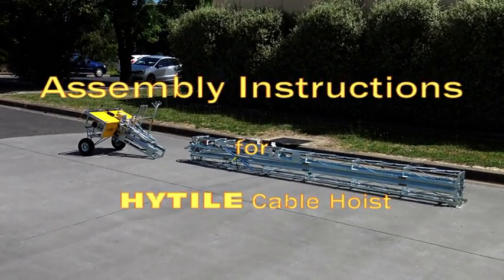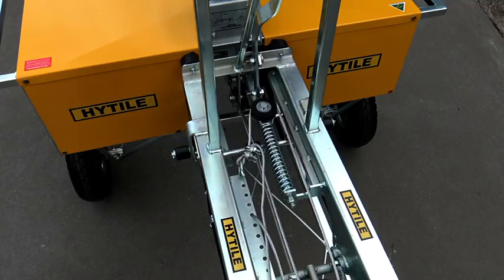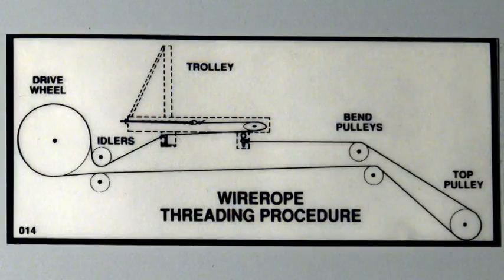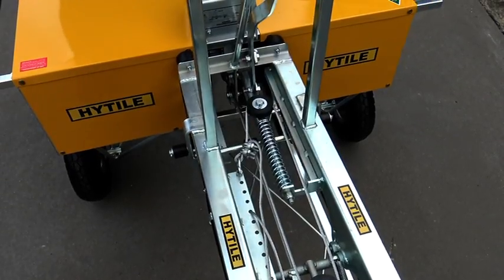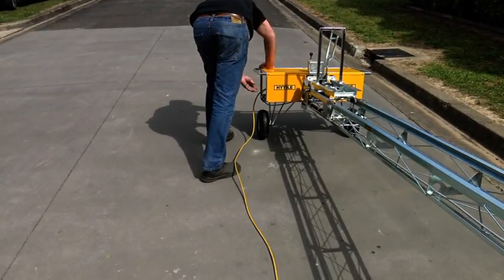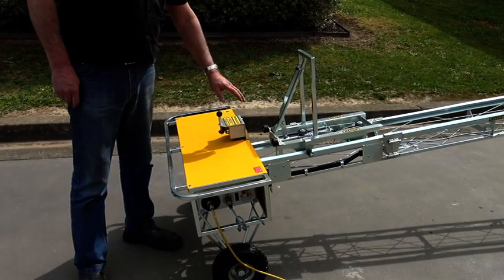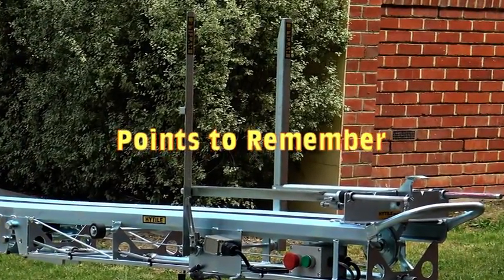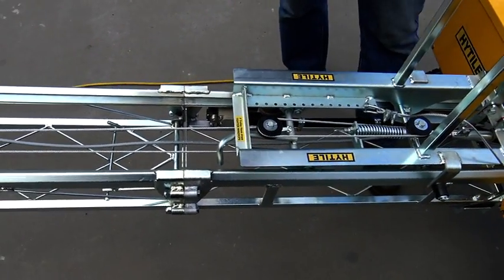Hytile Cable Hoist instructional video